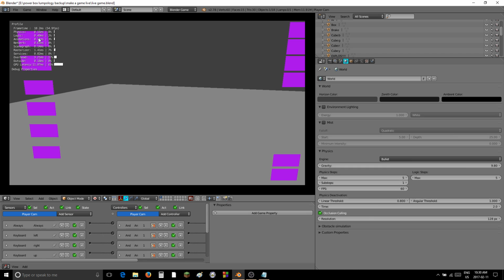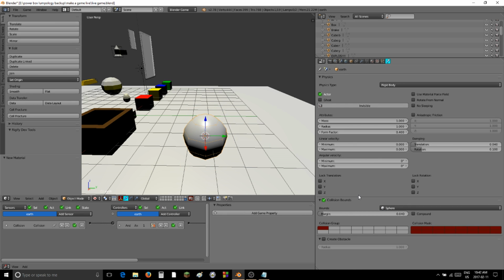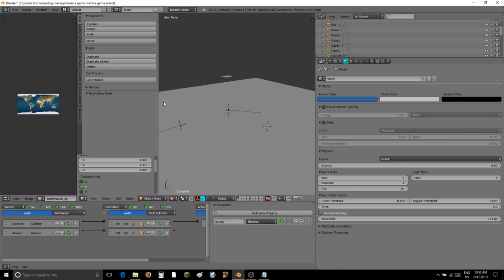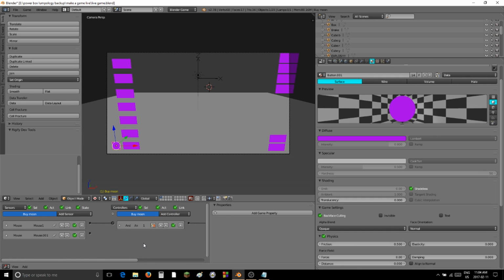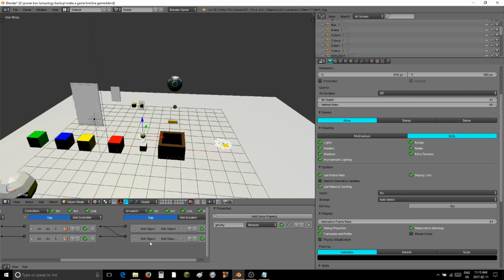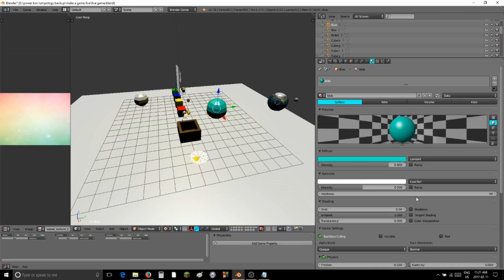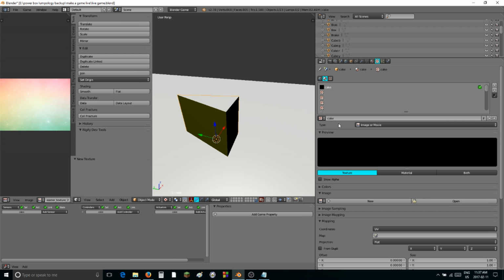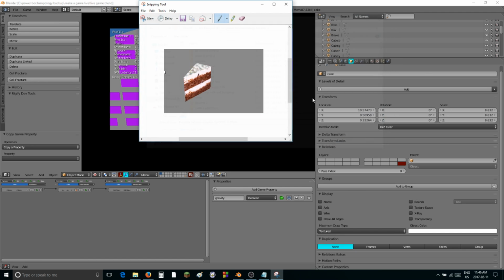MAKING A GAME LIVE! EP 3